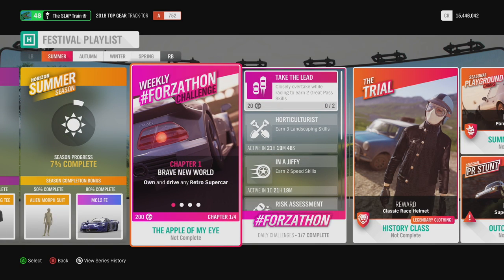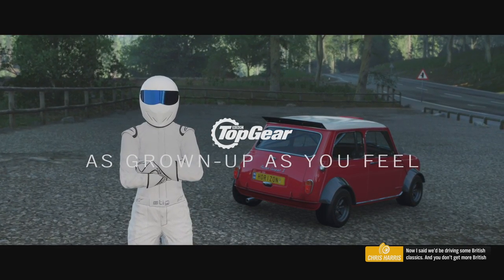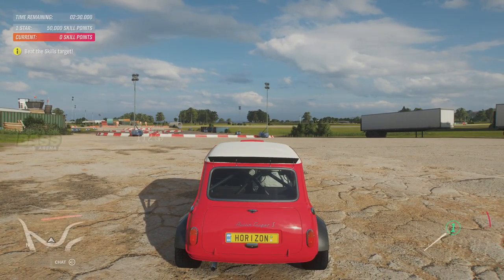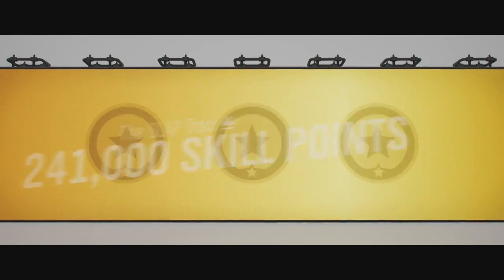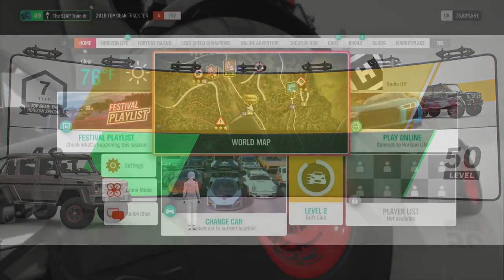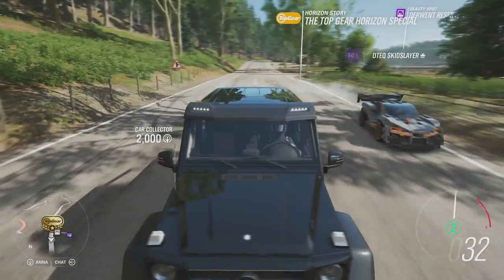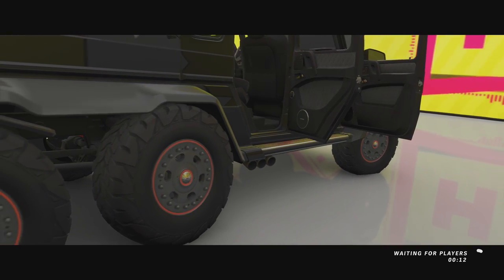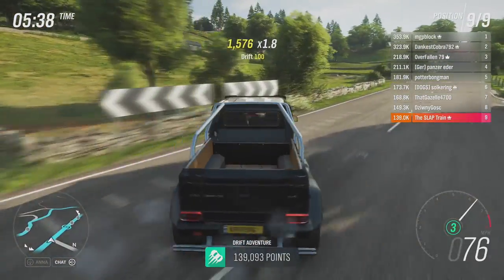Forza Horizon 4 - 6x6 Mercedes vs SIM Steering Drift Adventure! Will It Drift??